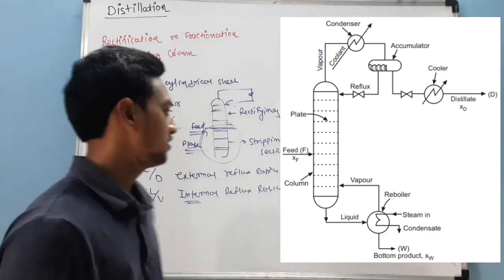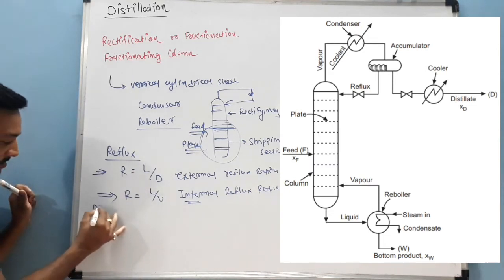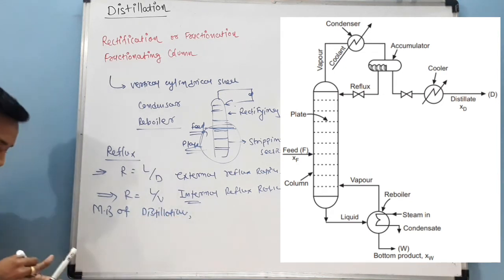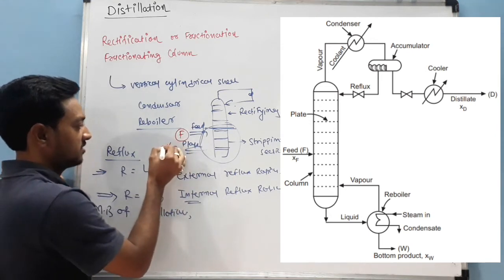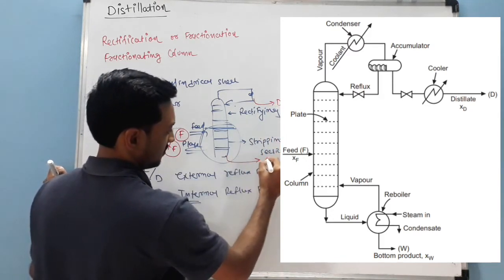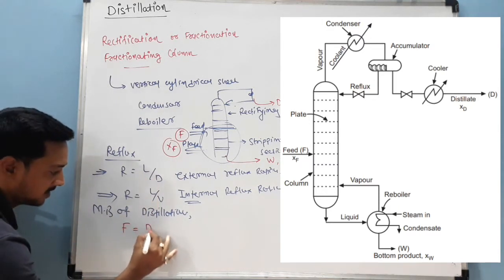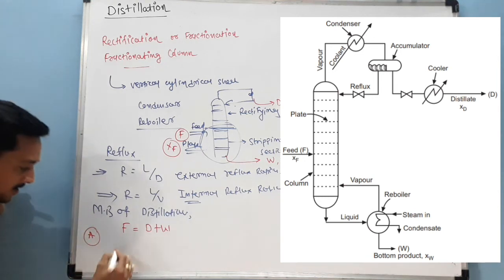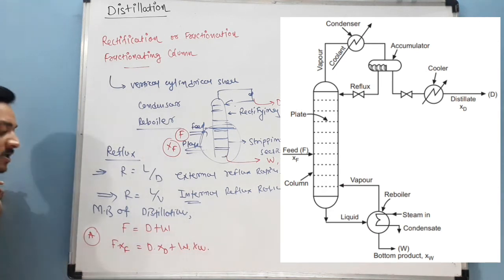Rectification/Fractionation Distillation Mass Transfer-ll Diploma 5th Sem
Rectification/Fractionation
Distillation
Mass Transfer-ll
Diploma 5th Sem